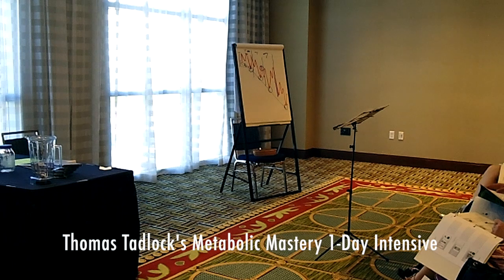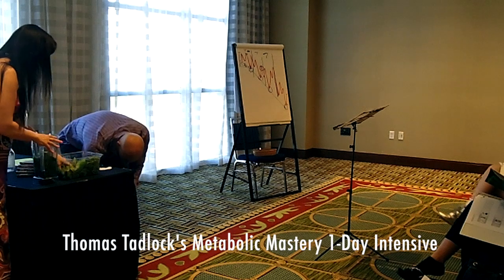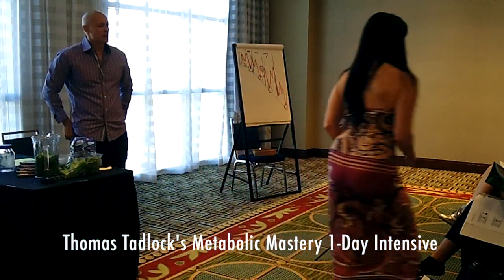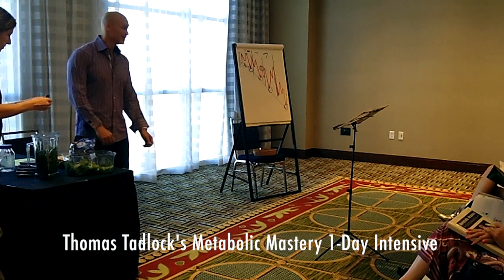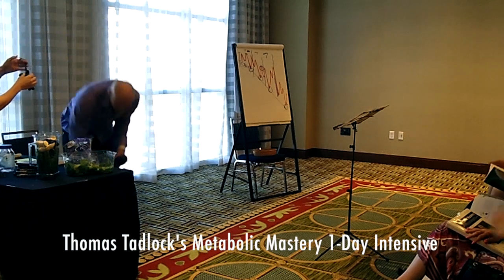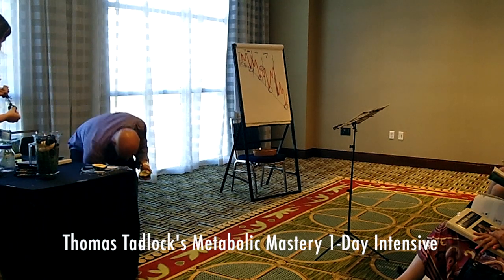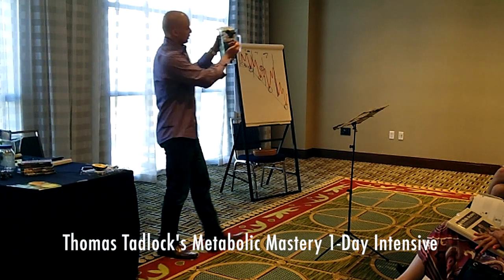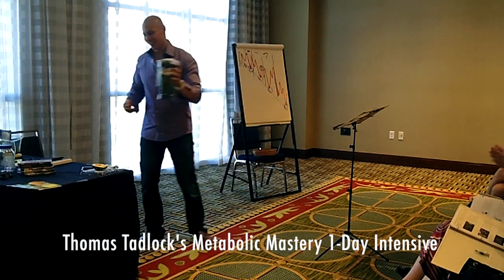Green Smoothie of Fast Metabolism and Fat Loss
Learn how to make a delicious and simple green smoothie that will raise your metabolism and help you make it easier to lose weight and fat.

This is a clip from Thomas Tadlock's Metabolic Mastery 1-Day Intensive.